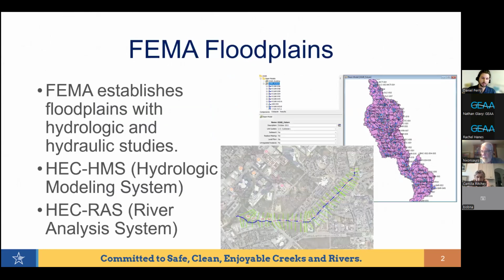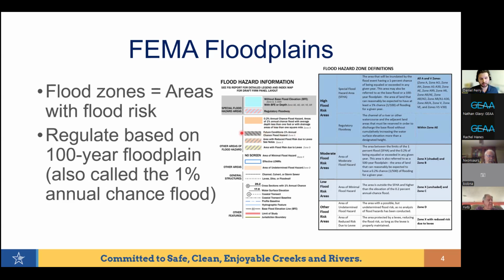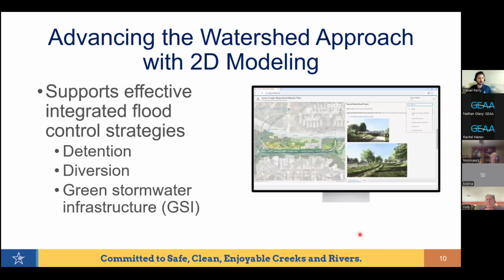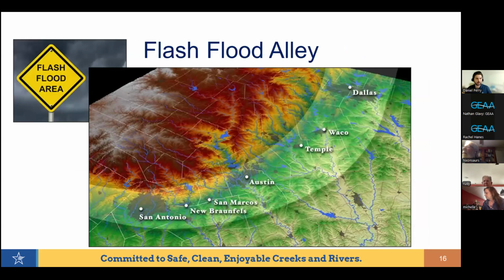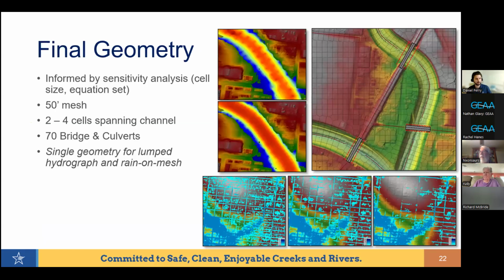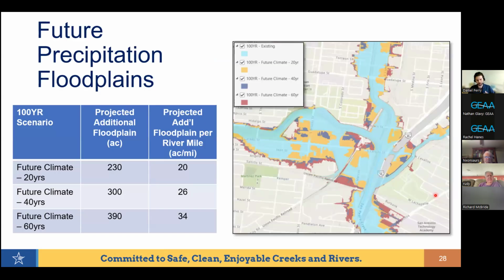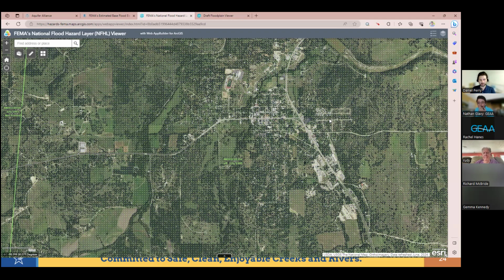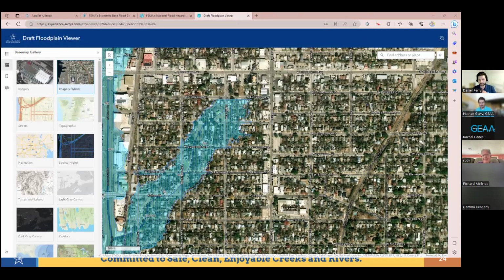2025 Water Wonks Lecuture 7: 2D modeling processes for predictive flooding risks. Daniel Perry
This presentation focuses on enhancing flood risk management for San Antonio’s Westside Creeks, including Apache, San Pedro, Martinez, and Alazan Creeks. It explores the critical role of floodplains in managing flood risks and discusses FEMA’s role in regulating floodplain boundaries and development.

The presentation addresses various types of flooding, such as overland flooding (rainwater runoff) and creek flooding, and how these factors combine to affect flood risk in urban areas. It introduces the concept of a watershed approach to better understand the behavior of floodwaters across an entire region.

A key focus is on modern modeling techniques used to assess flood risks, highlighting the benefits of advanced models that offer a more complete picture of flood hazards beyond traditional floodplain boundaries. The presentation also covers flood mitigation strategies, including green stormwater infrastructure, which can reduce flooding and increase resilience in sensitive areas outside the floodplain.

By leveraging historical data, future weather predictions, and cutting-edge technology, this project provides valuable insights for informed decision-making, better planning, and improved long-term flood resilience for the Westside Creeks area.